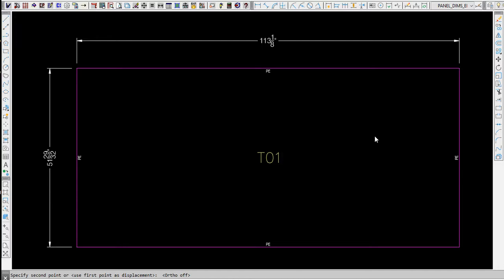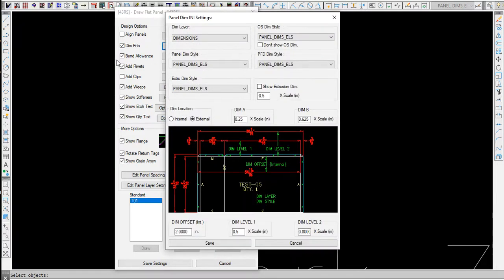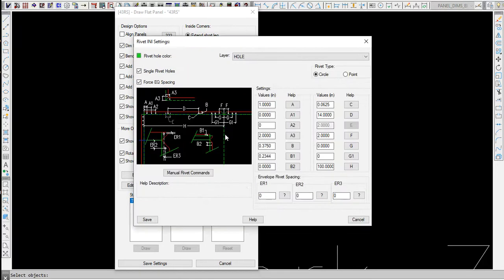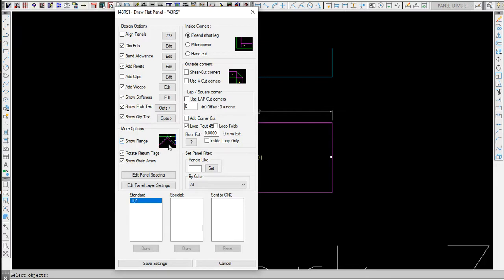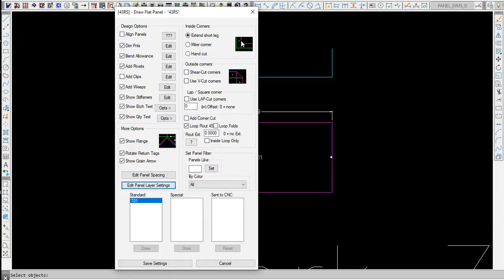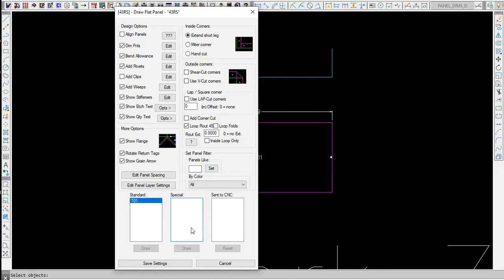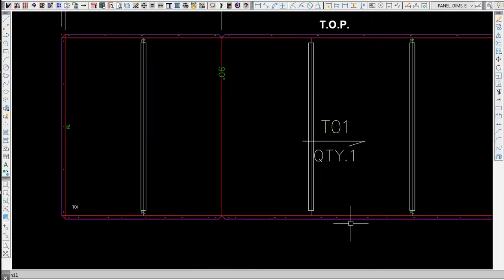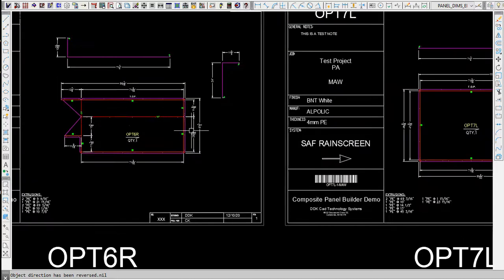Auto Flat Panel CNC Designs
The Draw Flat Panel utility can be customized with return lengths, bend allowances, CNC layers, pilot hole, stiffeners and weep properties, extrusion types and lengths.  Designers can generate finished flat panel designs from existing elevations, soffit and coping panels in seconds.